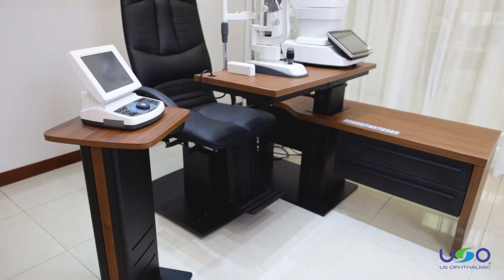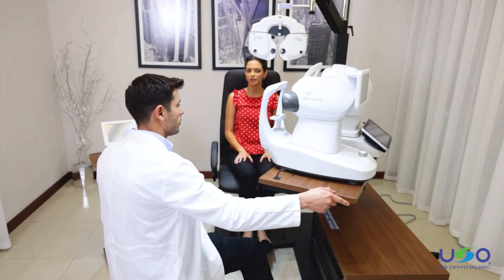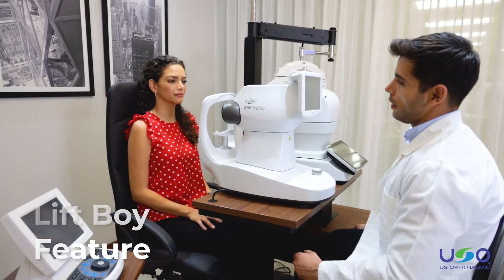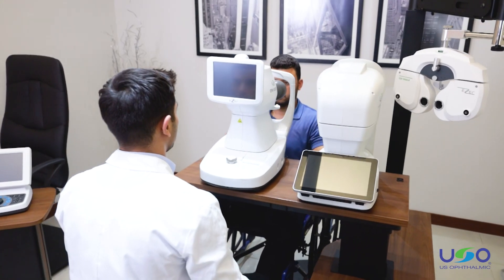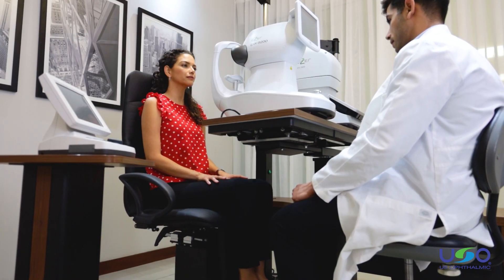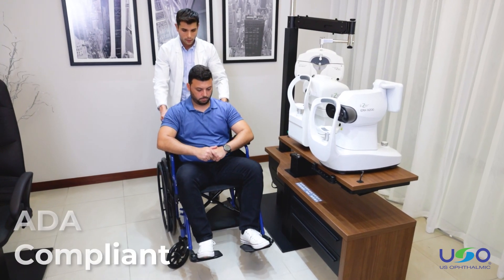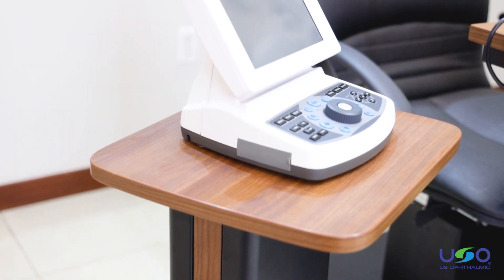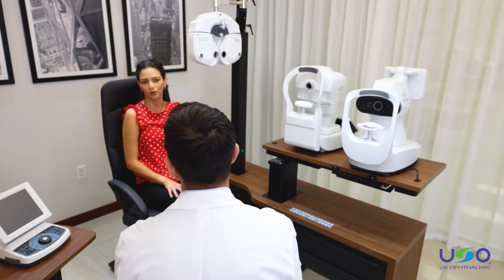How to Use - Venezia Refraction Unit - US Ophthalmic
The Visionare Venezia Refraction Unit is a state-of-the-art complete ophthalmic system. The combination desk and movable tabletop allow physicians the opportunity complete a patient's chart while performing a comprehensive eye exam.